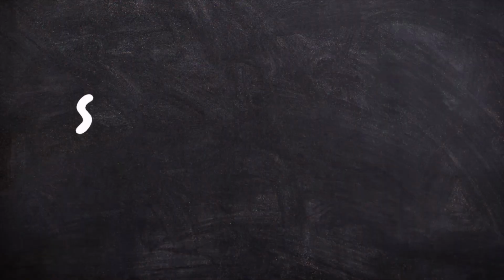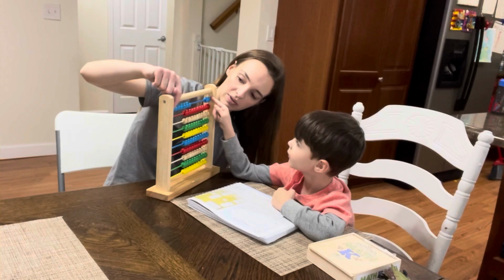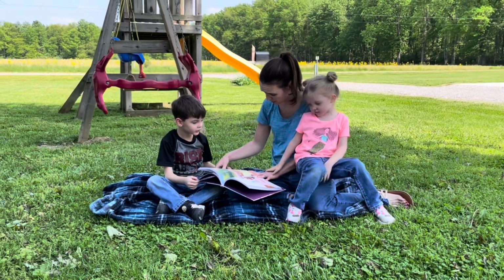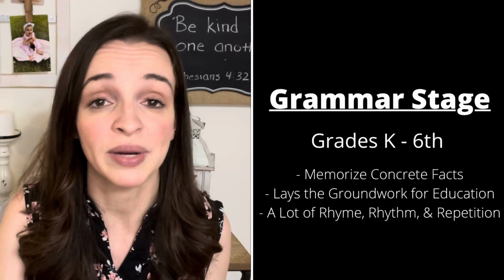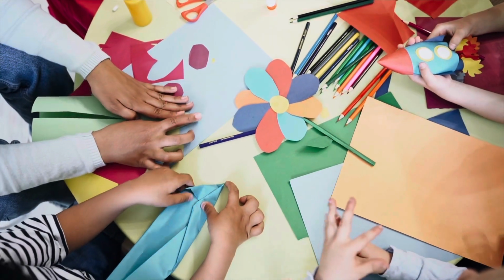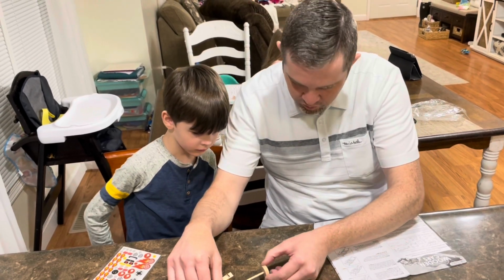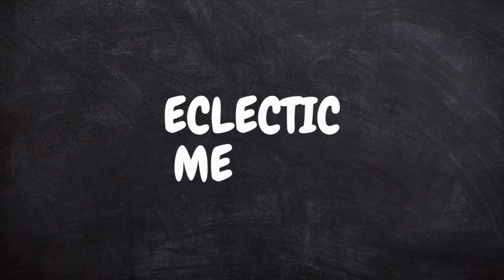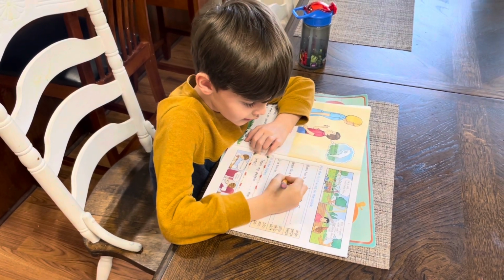6 Different Homeschooling Methods/Styles Explained | How Should You Homeschool? | Homeschooling 101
Many think that homeschooling is simply a child sitting at a desk or table at home, reading a textbook, and answering questions. But did you know that that’s actually only one of the many different ways that people homeschool? In this video, we discuss 6 of the most popular homeschooling methods.

1. School-At-Home (Traditional) Method
2. Charlotte Mason Method
3. Classical Method
4. Unschooling Method
5. Unit Studies Method
6. Eclectic Method

I hope that this video will give you the information that you need to decide which style is the best fit for your family.